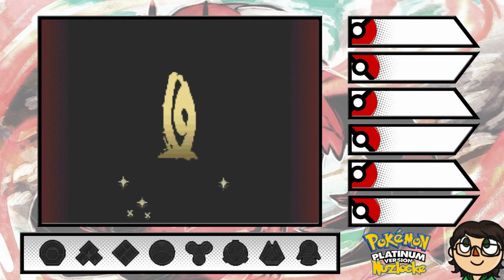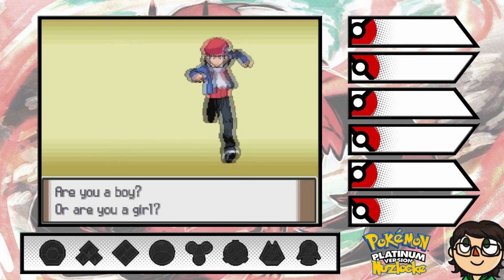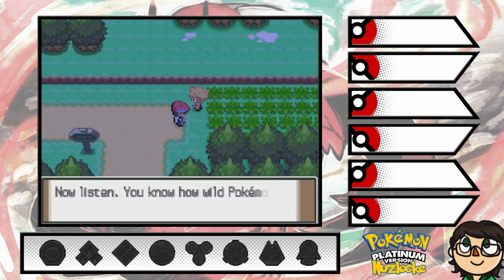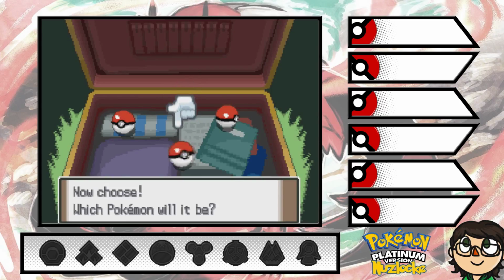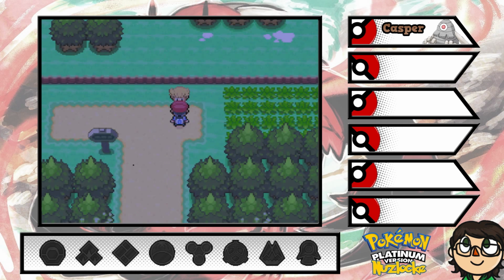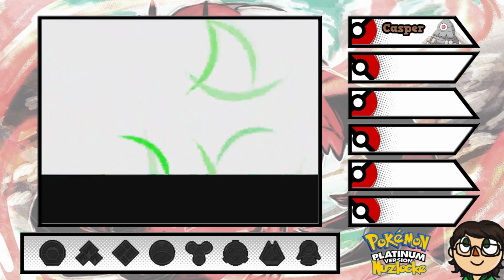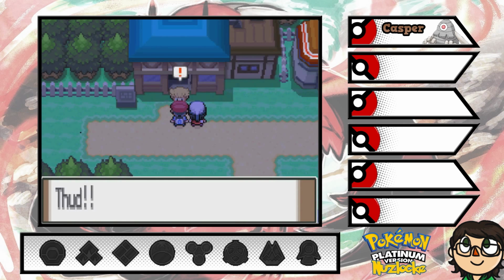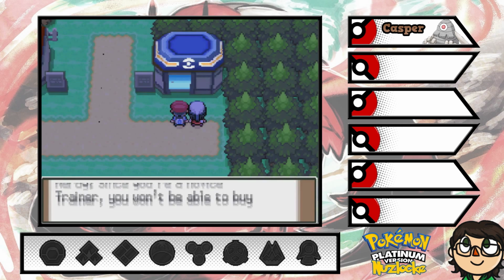Pokémon Platinum Randomized Nuzlocke - EP01 "Generic Title"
Nerdy returns with a Pokemon challenge that many people fail, the Nuzlocke, can Nerdy put his Pokemon skills to the test and truly become the very best (like no-one ever was!)?

This video is owned by TheNerdyGamerNerd, unless images/music specified in above description.